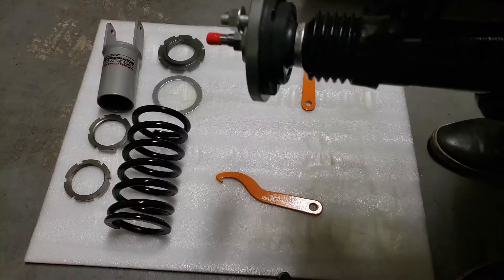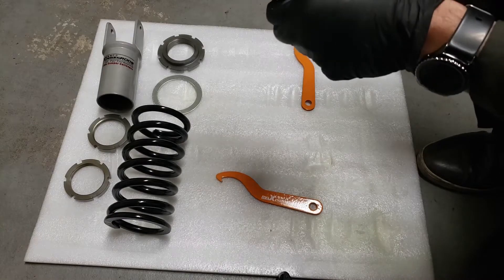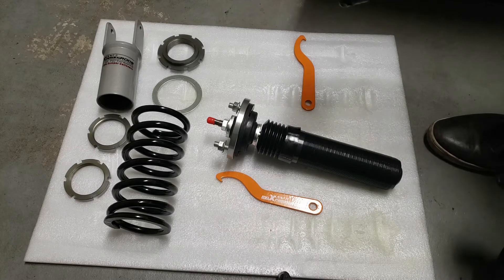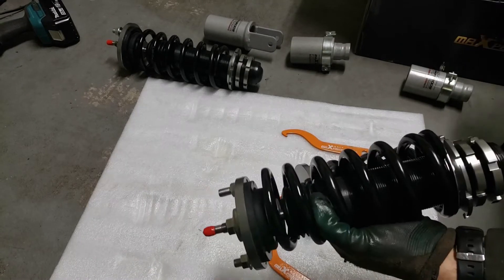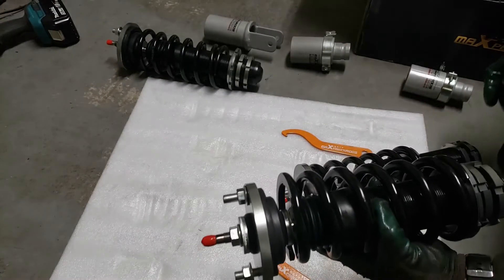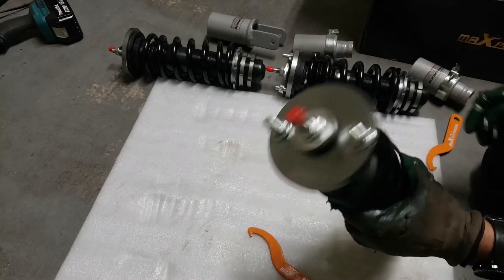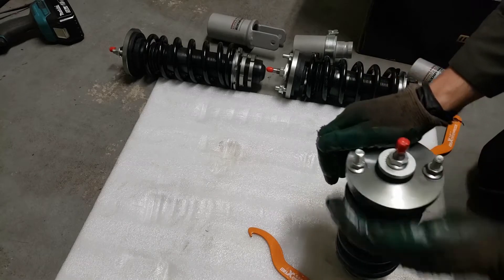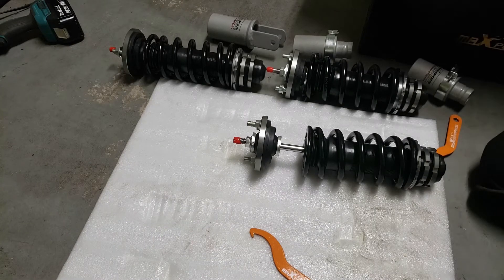[DIY Car Mods] "Maxpeedingrods" Coilovers Update - Rebound Test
So a couple weeks has passed and I've been communicating to the performance shop on figuring out what to do about these coilovers. I was asked to perform a rebound test on the shocks to determine if they're blown or not, which I show you in the video. After determining 3 are blown, Maxpeedingrods has said they'll send replacement cartridges, but we'll have to pay for shipping. In the video, I talk about what the outcome is so far. At this point, I'm not impressed with Maxpeedingrods' customer service.